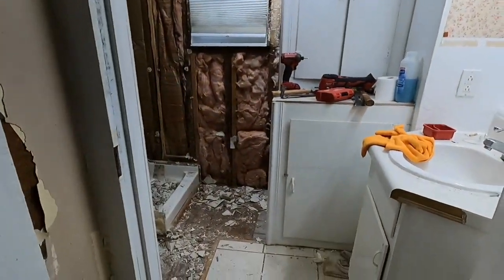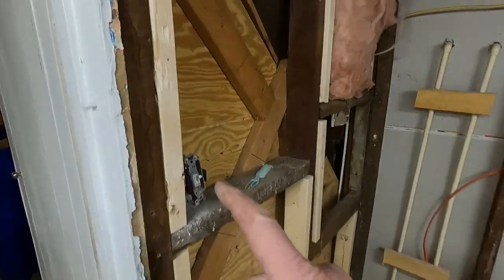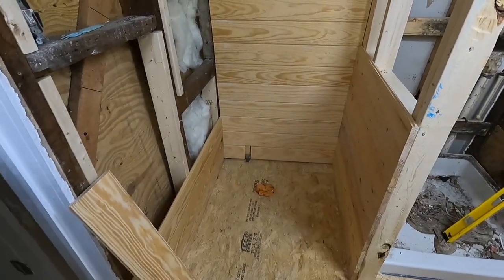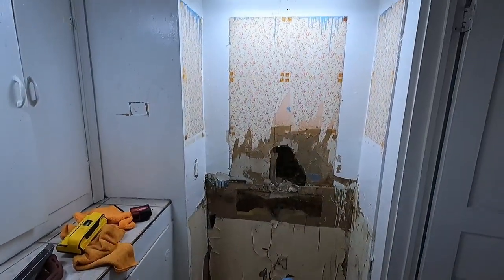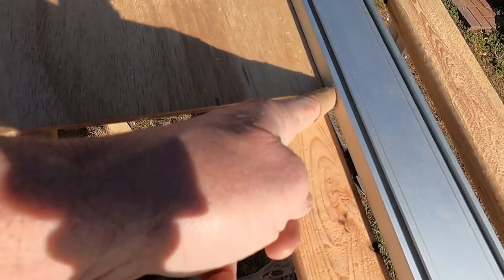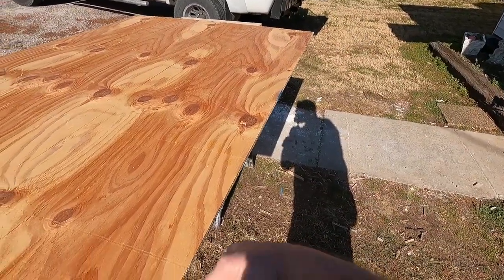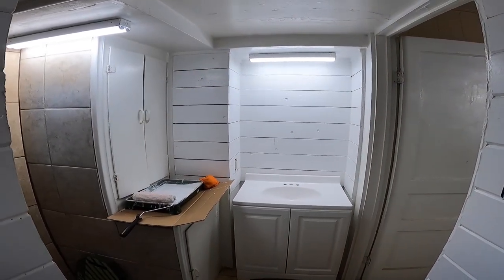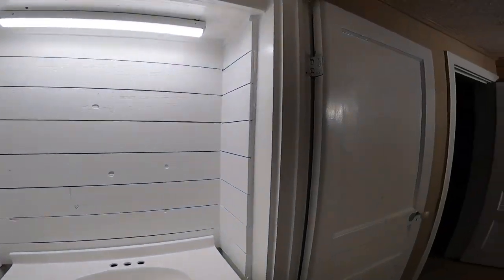Bathroom demolition- start to finish/ shiplap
I demolition a bathroom and show it start to finish. I use a lot of different tools in this video. Its always a job hauling them back and forth.

filmed with--GoPro 9 with media mod

M18 surge impact
M12 fuel cut off tool
M18 rover light
M12 fuel circular saw
Bora track for circular saw
DeWalt 60V circular saw
DeWalt 60V vacuum
DeWalt 18ga stapler
M18 compact blower
DeWalt 60V table saw
DeWalt 20V variable speed sheet sander
DeWalt 20V variable speed random orbital sander
Home Depot vanity